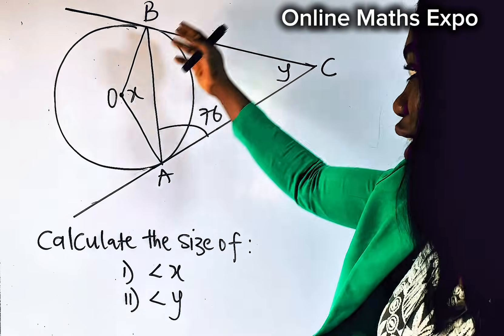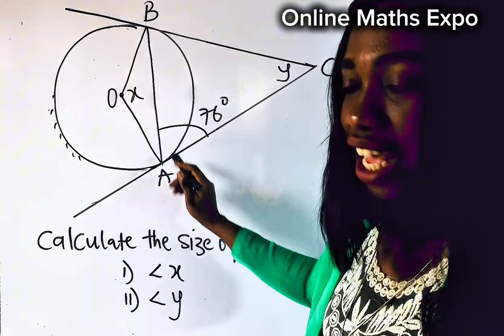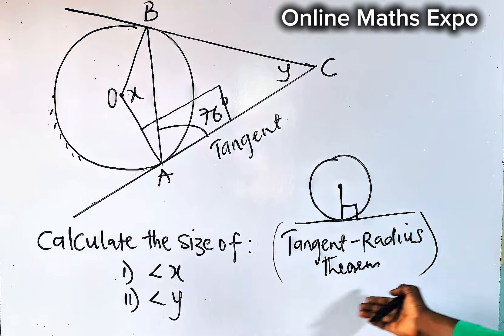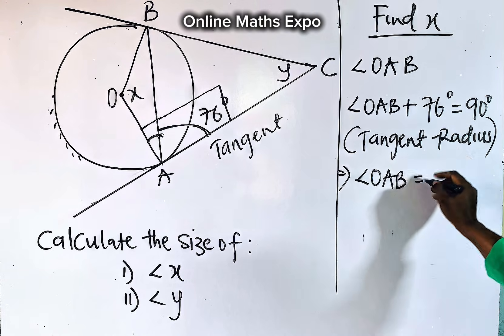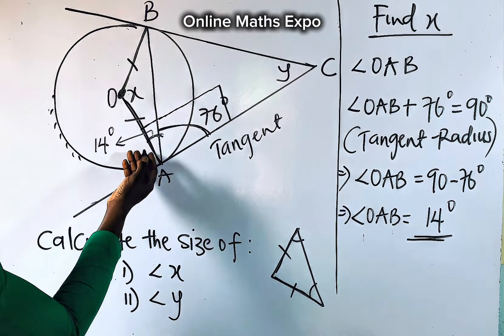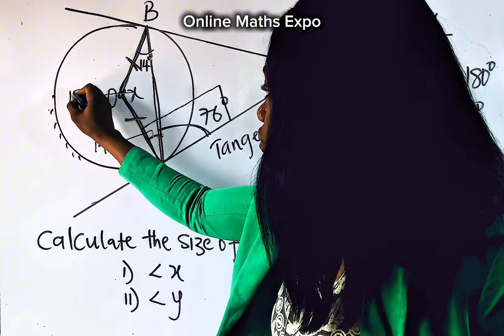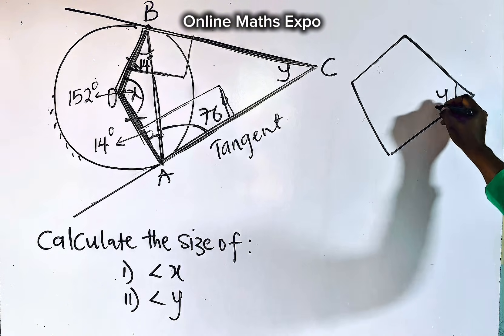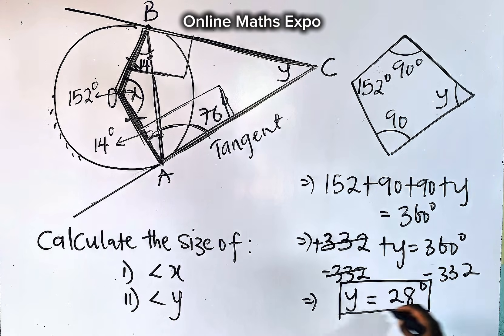How To Solve A Tricky Geometry | Step By Step Guide